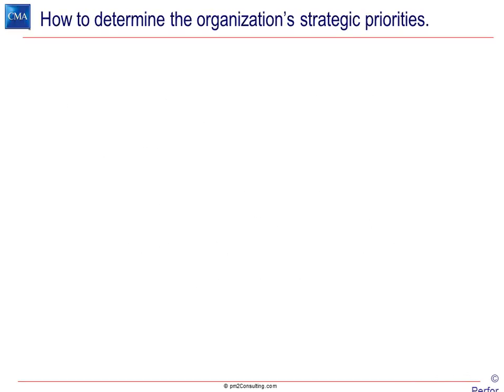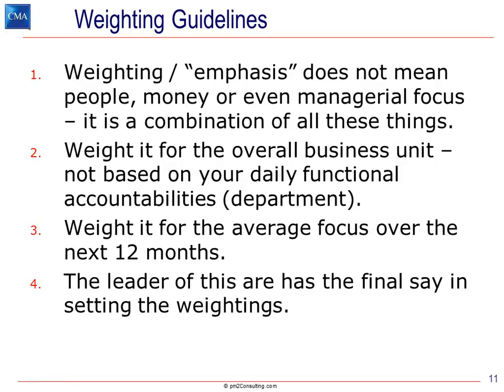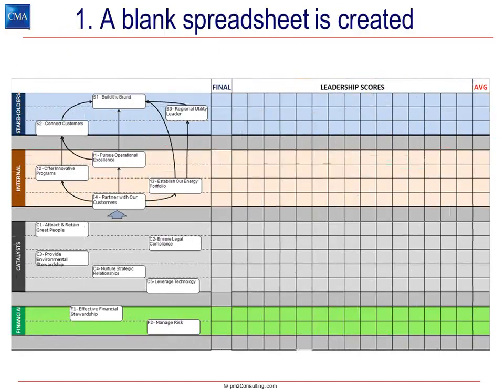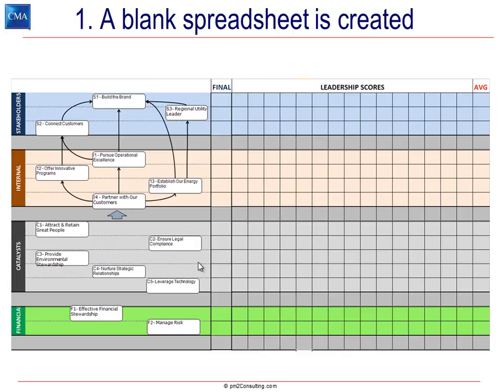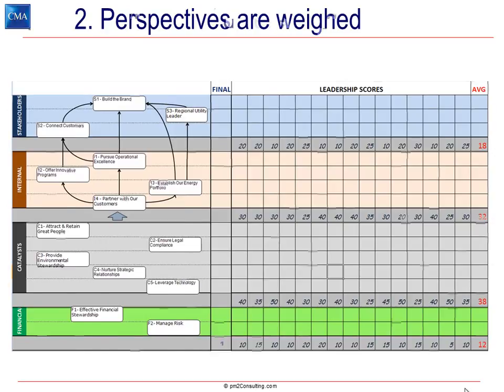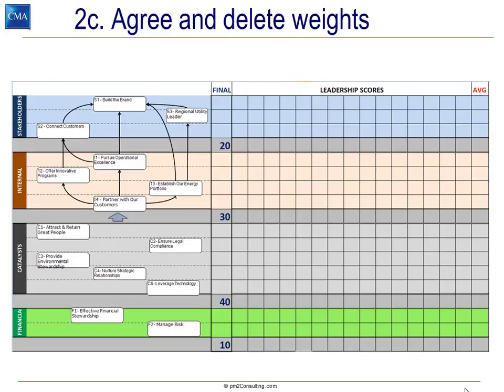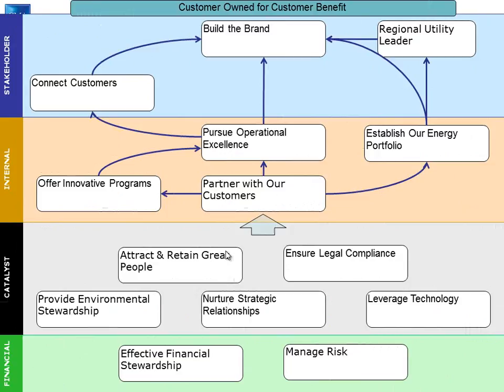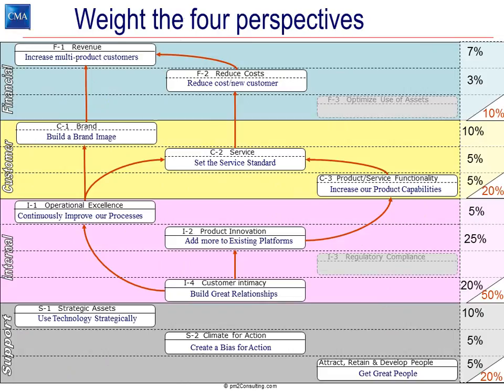Using the pm2 methodology for Setting Strategic Priorities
This video walks you through an approach for establishing strategic weightings